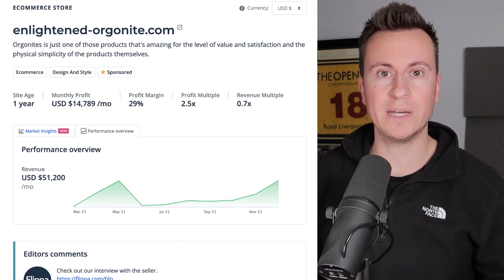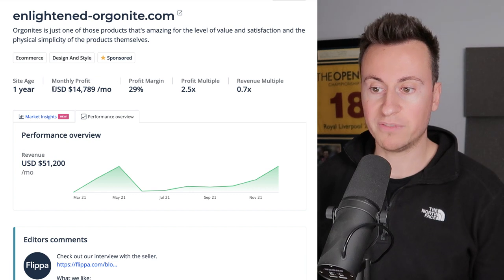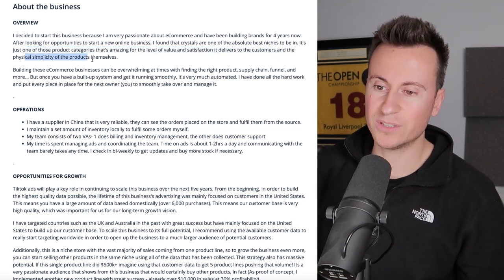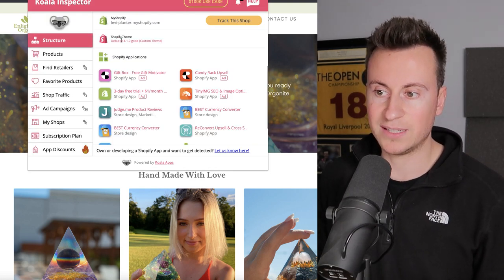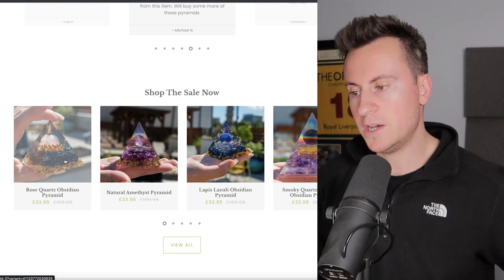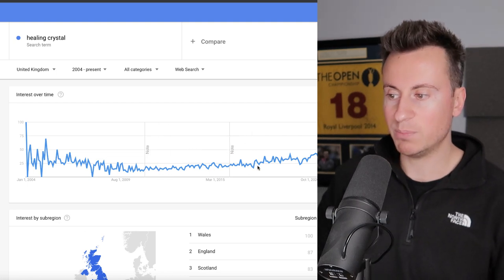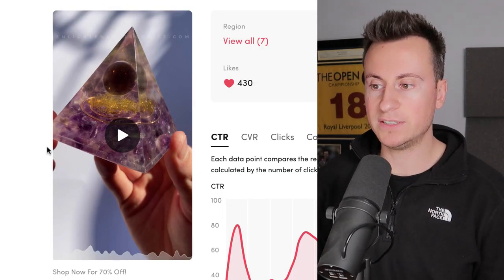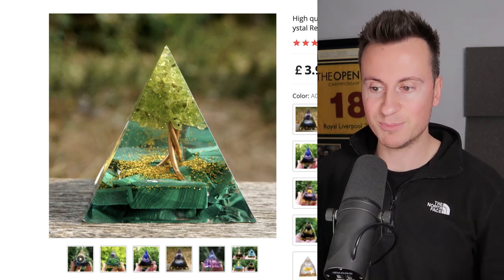This Store Makes $14,789 PROFIT Per Month Using TikTok Ads (Shopify Dropshipping)